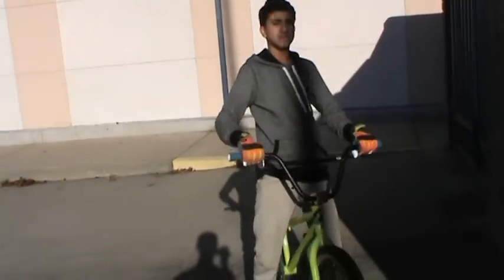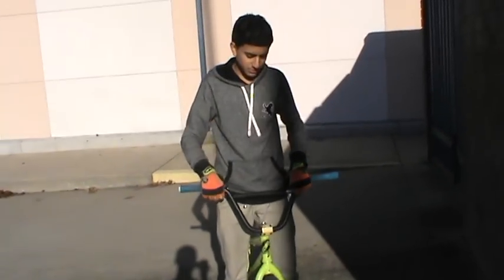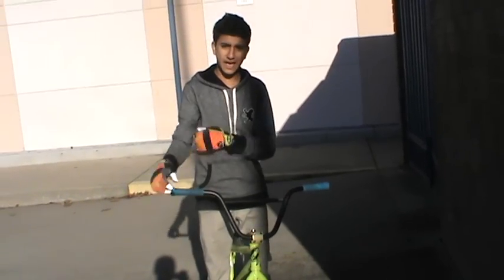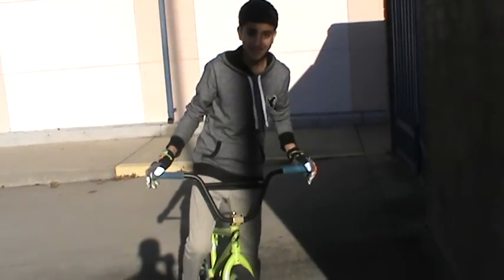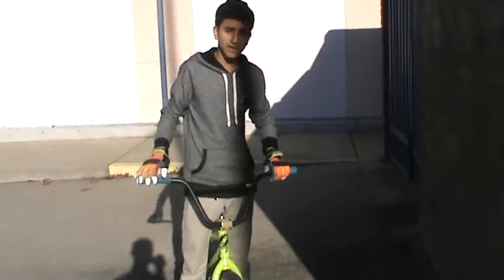How to Half Cab Bmx